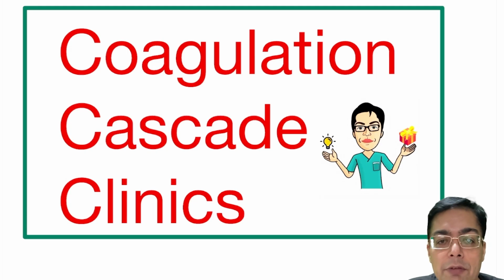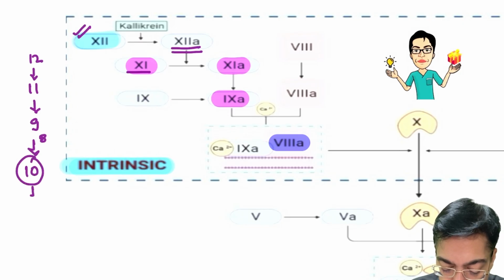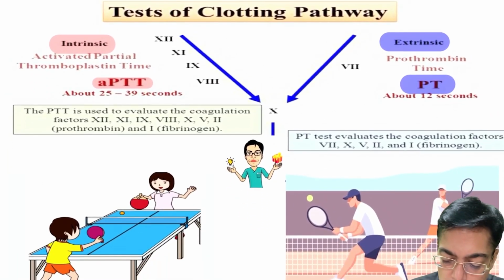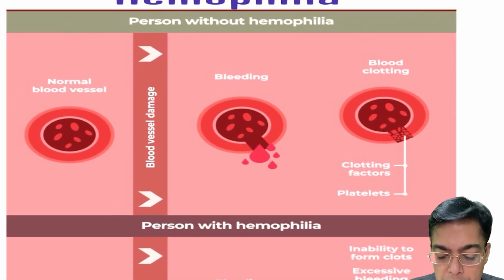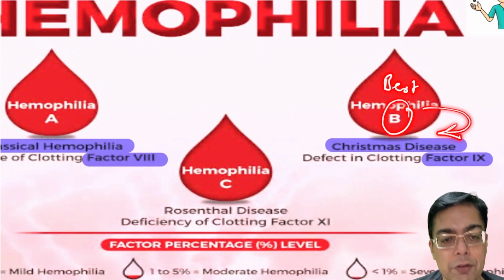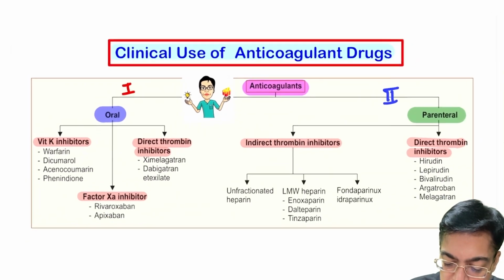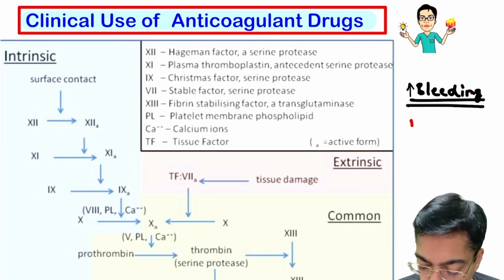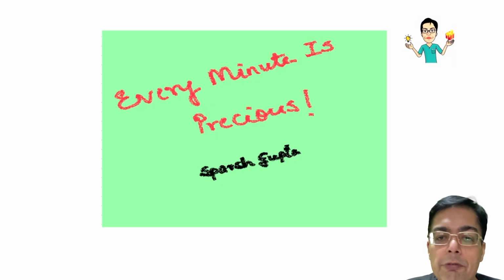Super Easy Coagulation cascade integrated lecture for exams Simplified Medicine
Integrated  Coagulation Cascade integrated lecture for exams